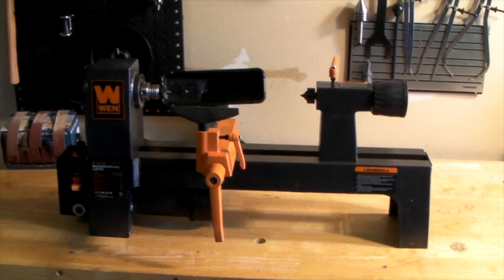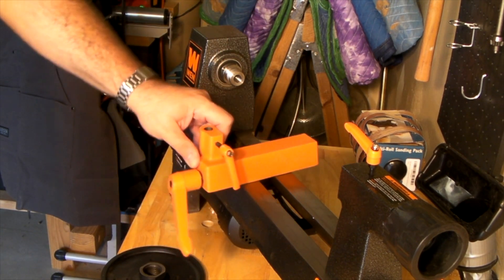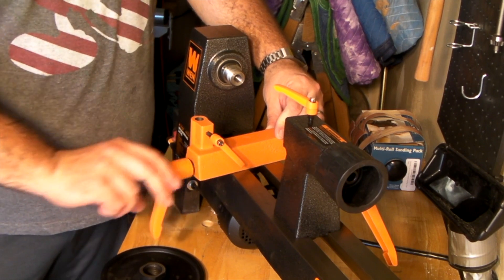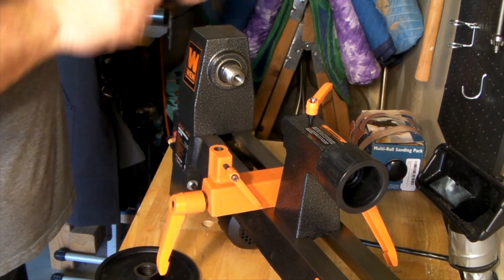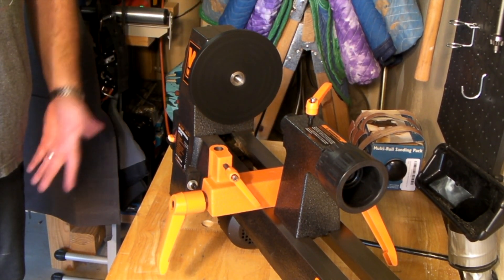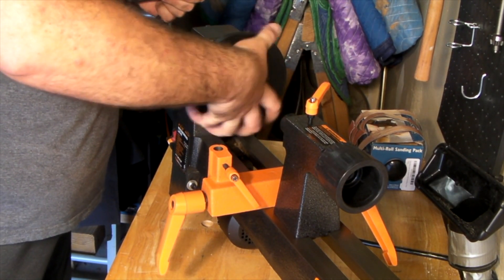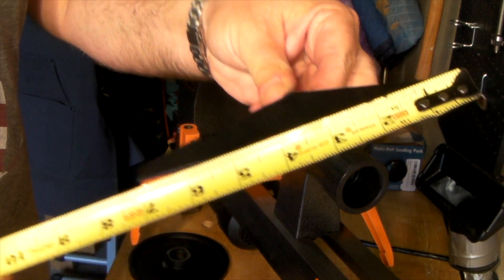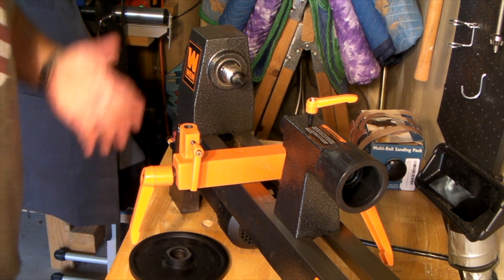Ep. 1- Lathe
A tour of the Wen 3420 Midi/Mini Lathe, including attachments and accessories